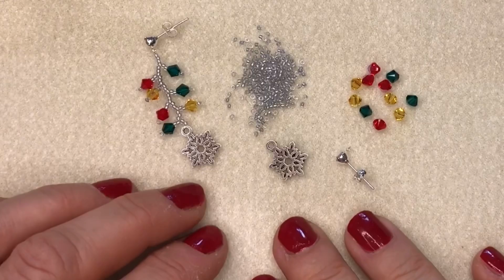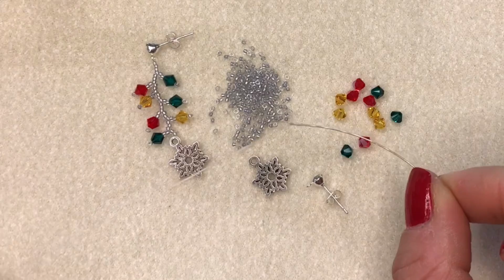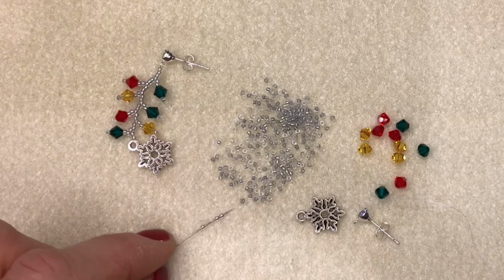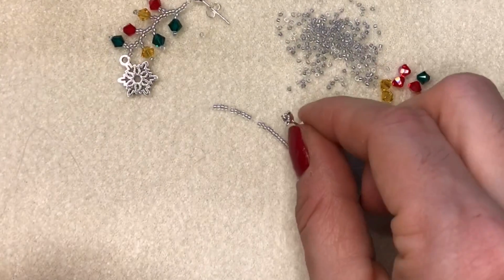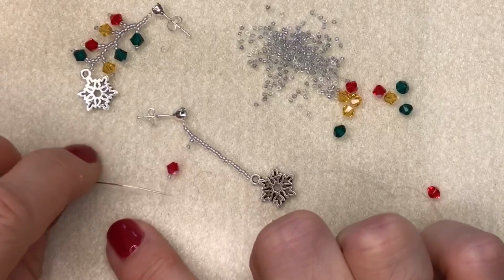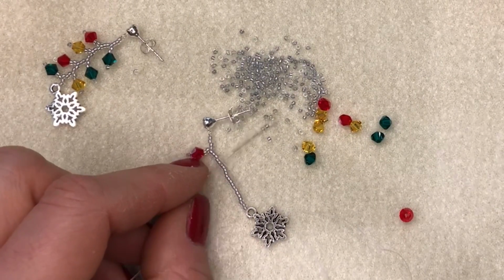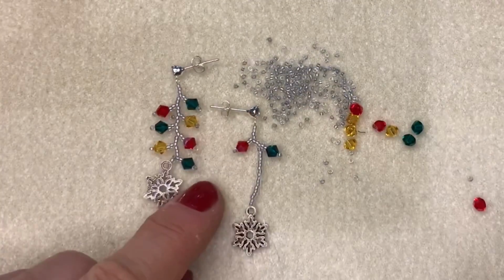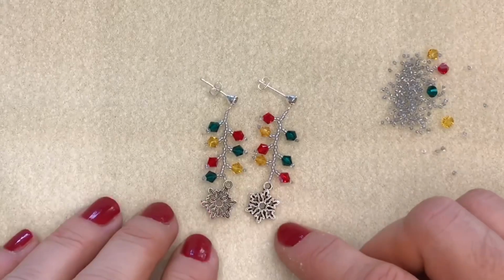Festive Fairy Lights Earrings 🎄 Beading Tutorial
Make a string of festive fairy lights to wear in your ears this season! You’ll find the kit over on our